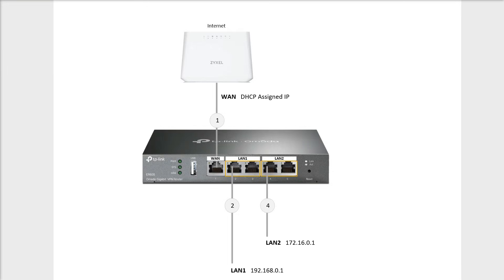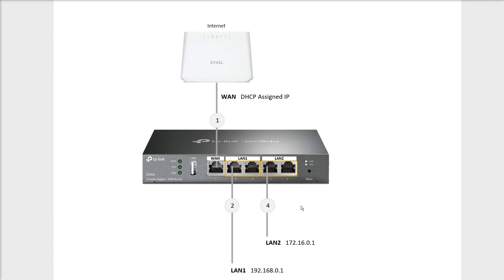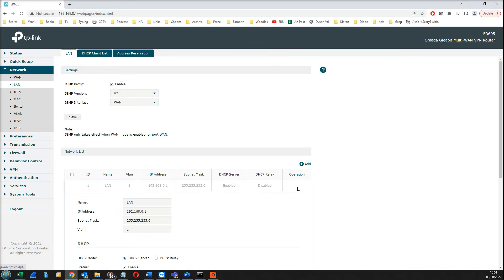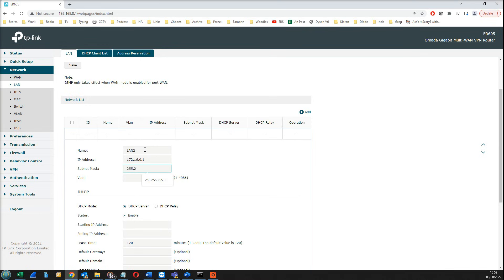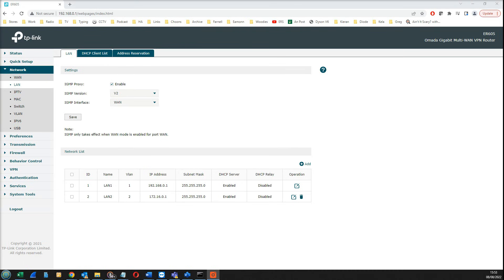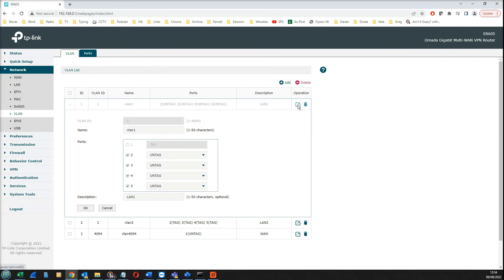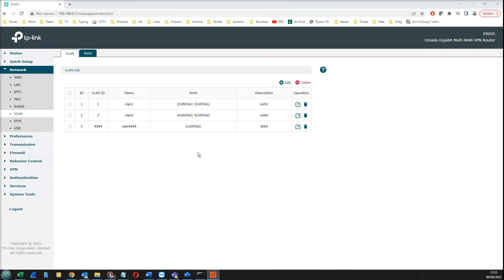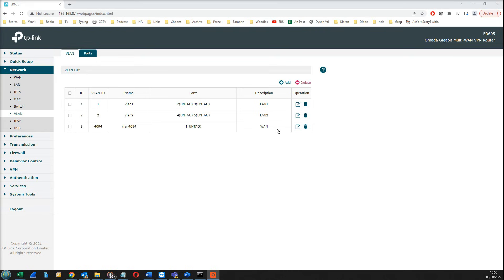TP Link Omada ER605 Two LAN Setup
This video describes how to set up a two LAN setup with the TP Link Omada ER605, so that you have a regular work LAN and a separate Guest Wifi LAN.